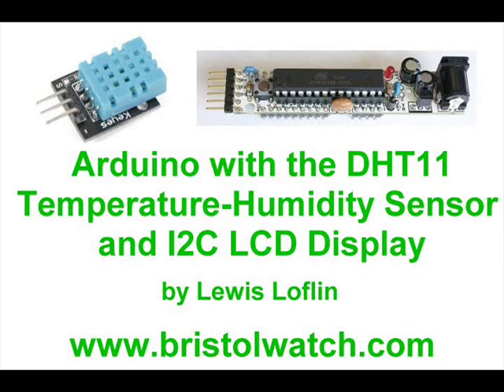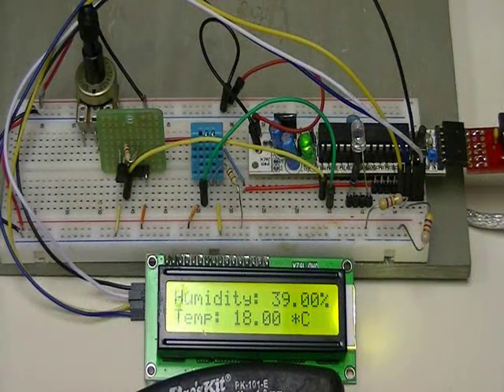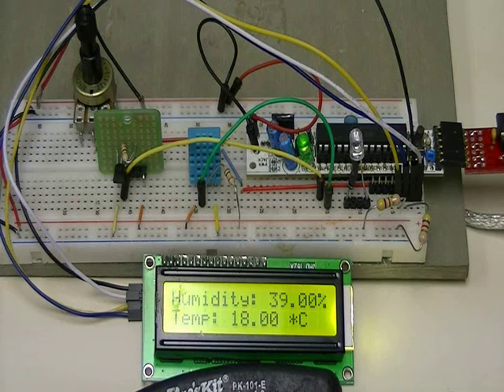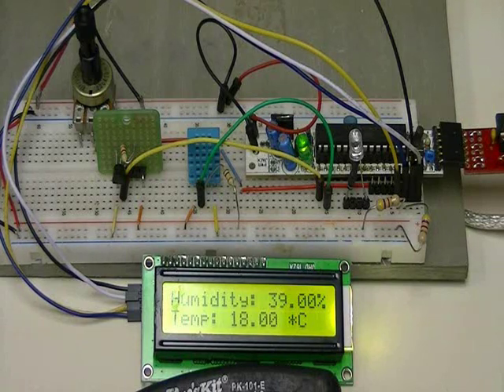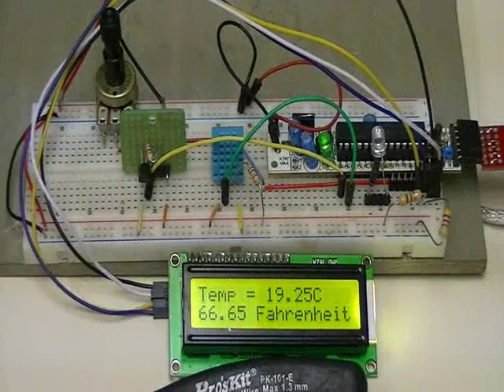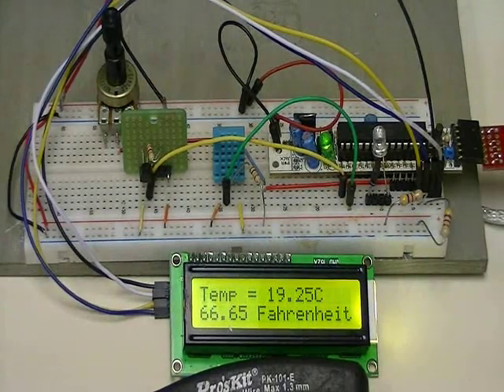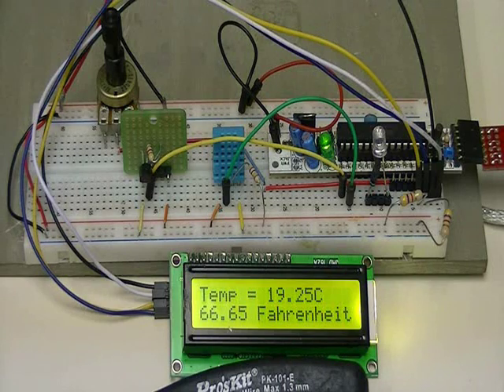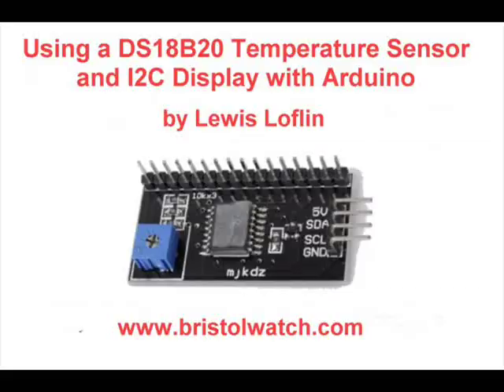Arduino with a DHT11 and DS18B20 Temperature Sensors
In addition to DHT11 and DS18B20 Temperature Sensors I use an I2C LCD display.